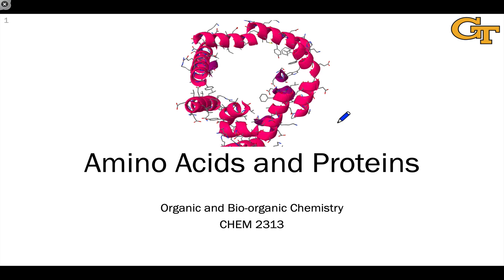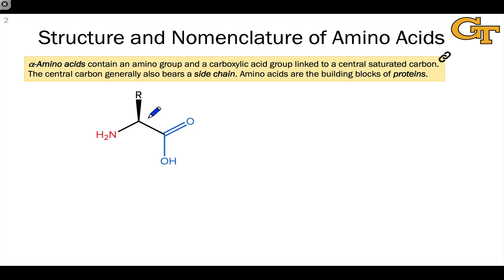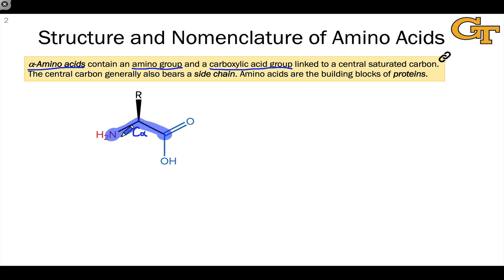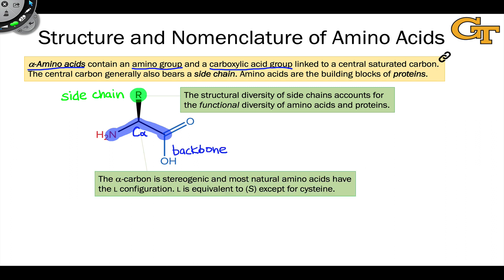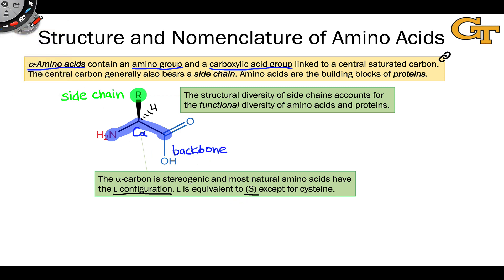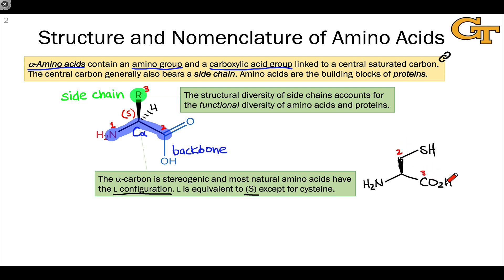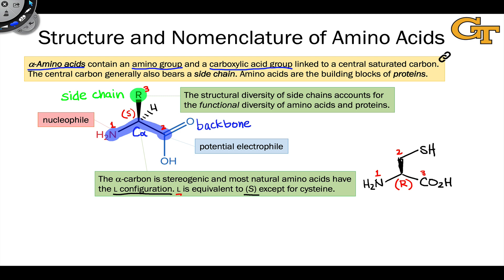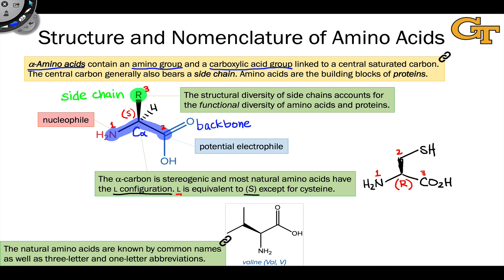Introducing the Amino Acids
General structures of amino acids. Structural diversity of side chains gives rise to functional diversity. Nucleophilic and electrophilic groups. Names and abbreviations.

00:00 Introduction
00:42 The alpha-Amino Acids
02:14 Stereochemistry
03:27 Polymerization of Amino Acids